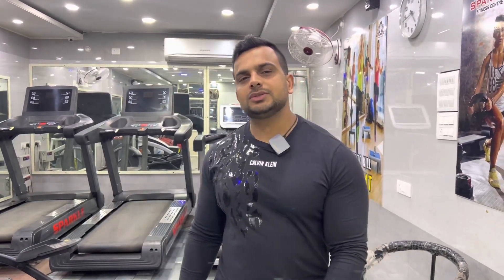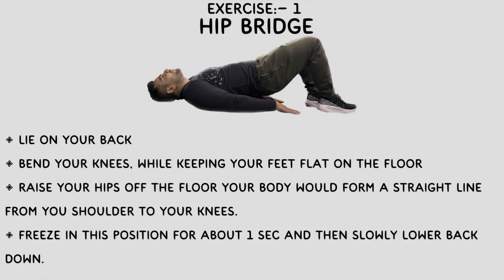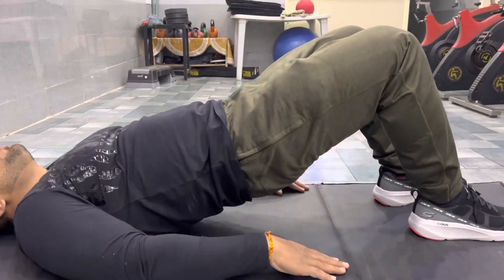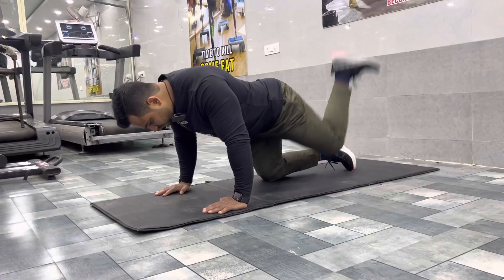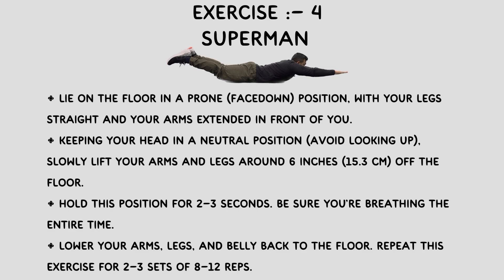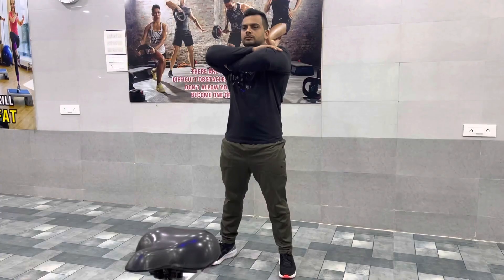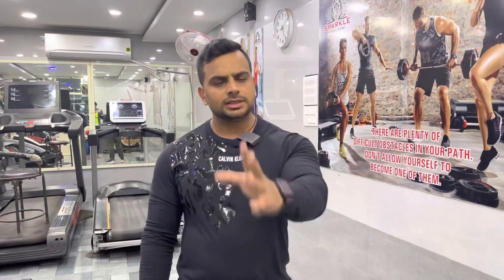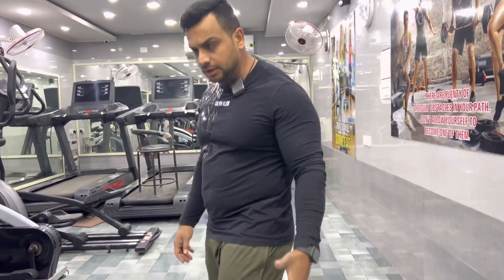Lose your Hips and Thigh Fat in week 😱 || fat loss